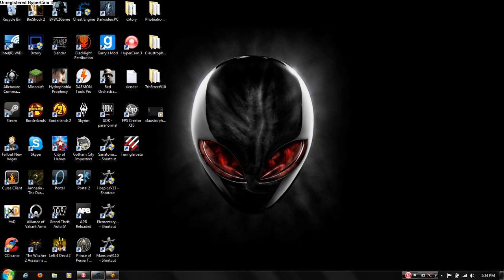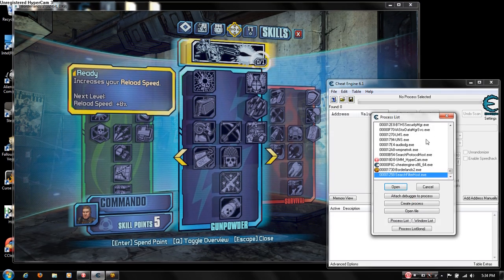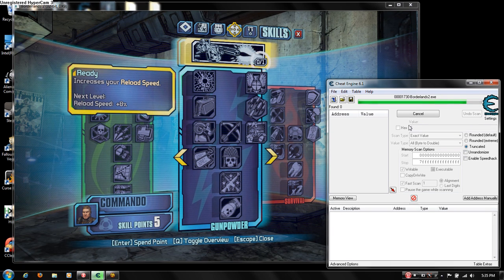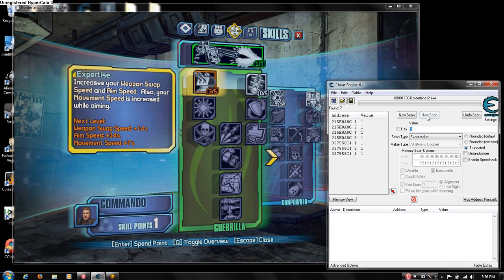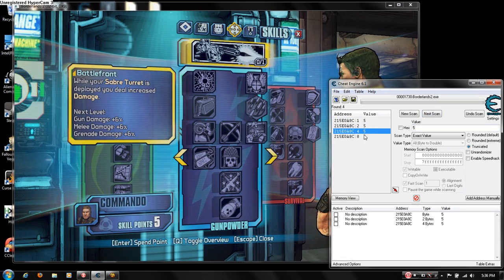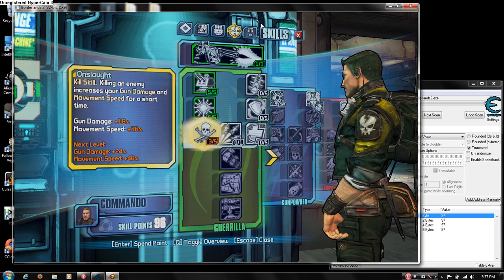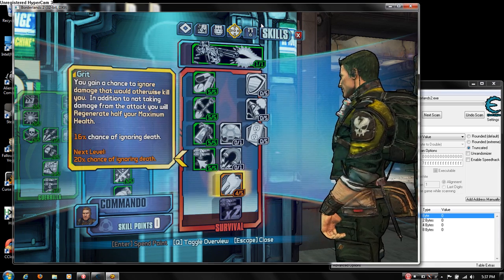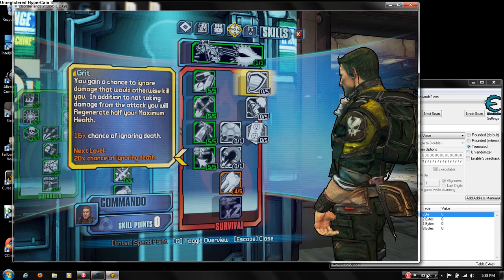borderlands 2 mod skill points for pc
how to edit your skill points on the computer version of borderlands 2.